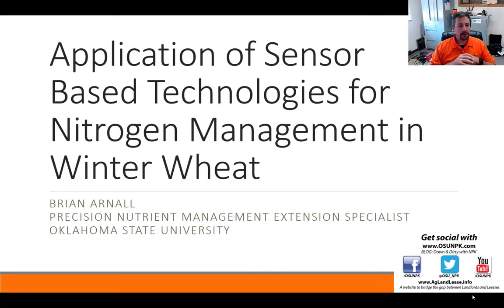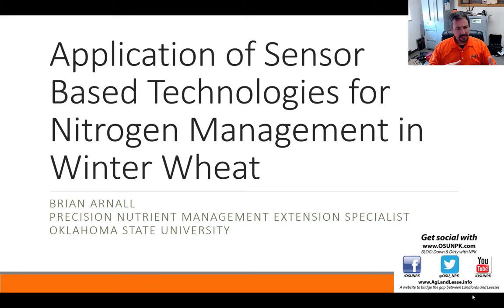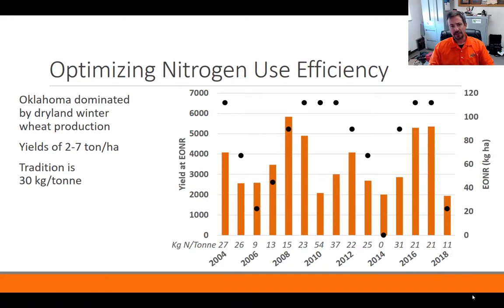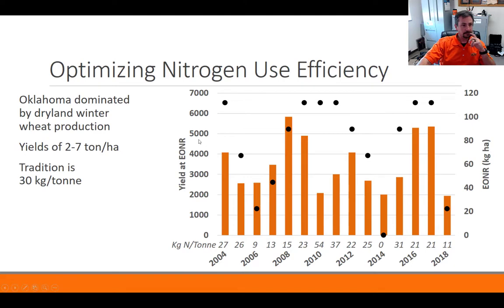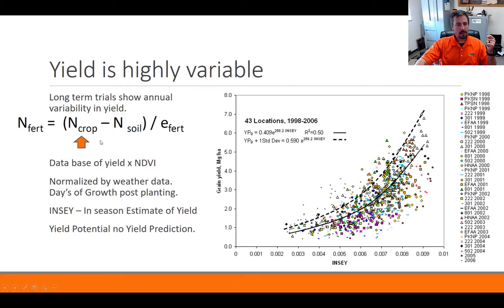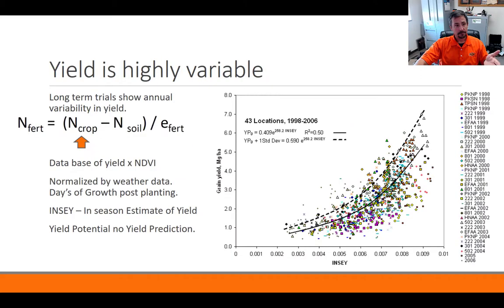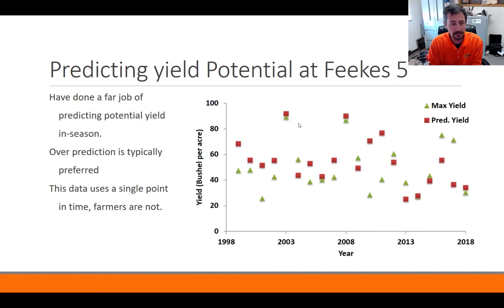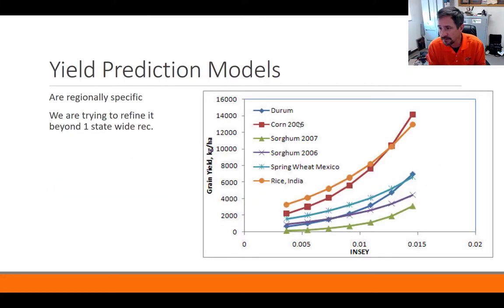Application of Sensor Based Technologies for Nitrogen Management in Winter Wheat.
Presentation given at the 2020 ASA-CSSA-SSSA International Annual Meeting, as an invited speaker in the
Division/Section: ASA Section: Agronomic Production Systems Session: Symposium--Translating Sensor-Based Research into Farmer Supported Management Decisions
The Abstract was:
Work by Stone et al. (1996) documented the benefits of the use of NDVI in combination with a reference strip for the prediction of yield and N status. That work however used passive sensors, not the active sensors which are employed today. Since the publication of that work sensors and algorithms have continually evolved. Currently the approach is used on at least 250,000 hectare of winter wheat across the central Great Plains. This talk will describe the progression of technology and provide research results and case studies to support its success.